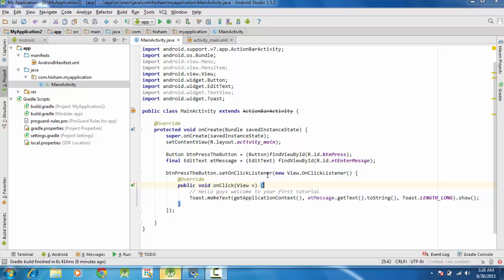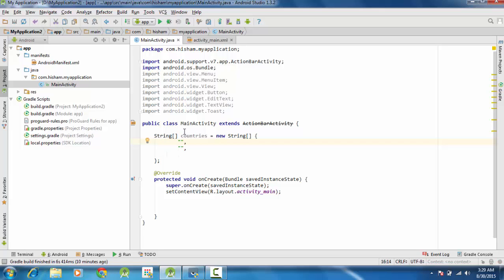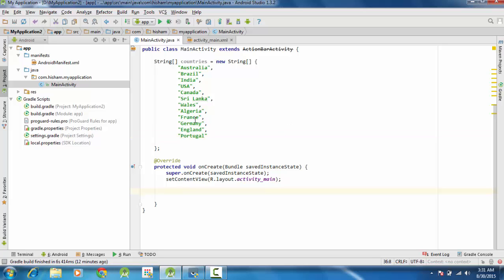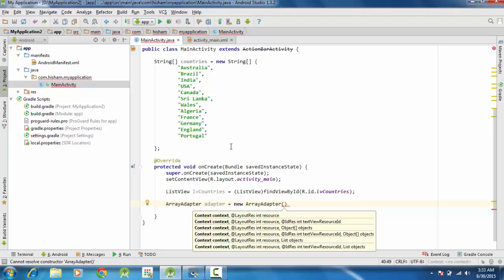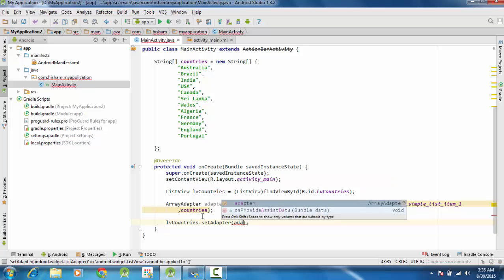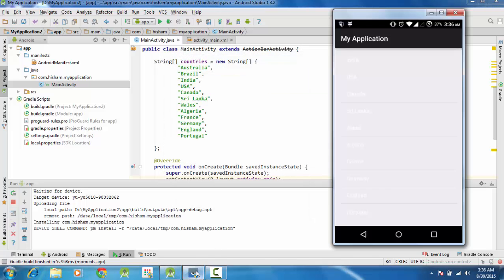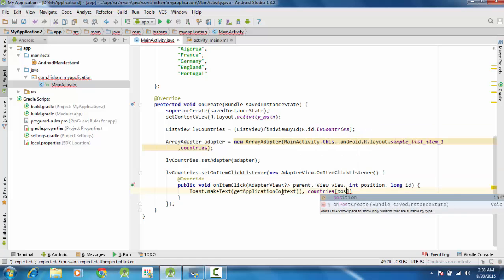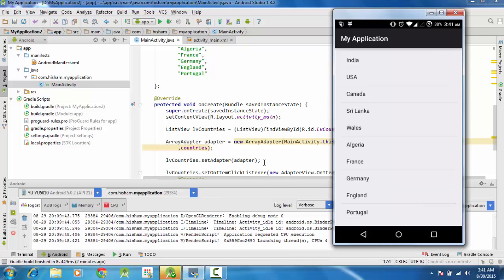4 - ListView and Adapters - Android Studio